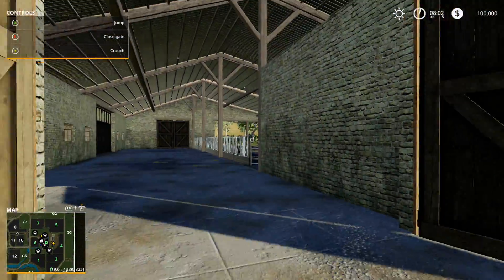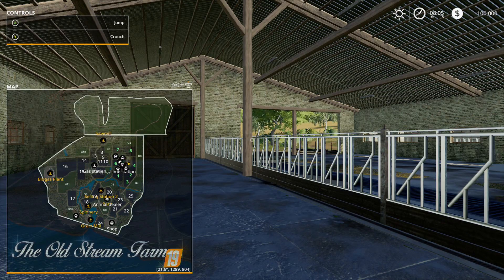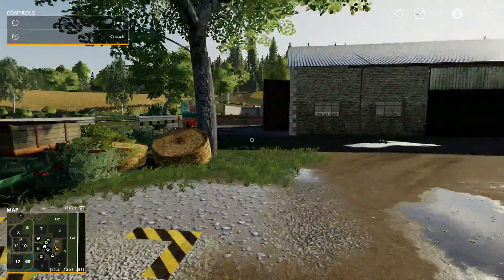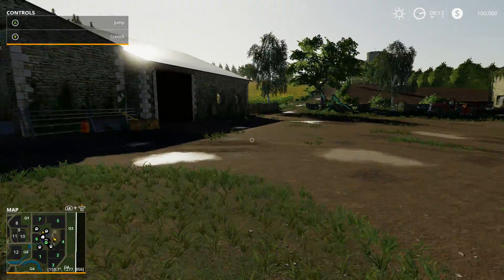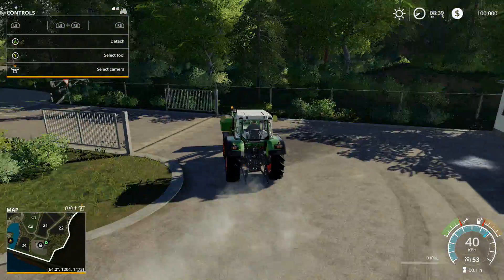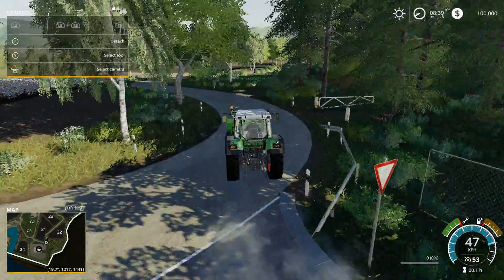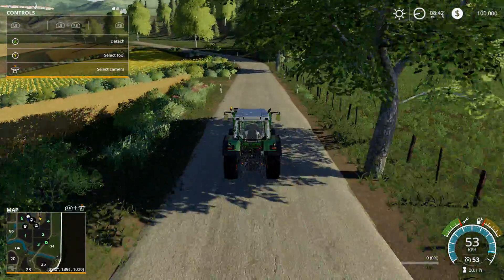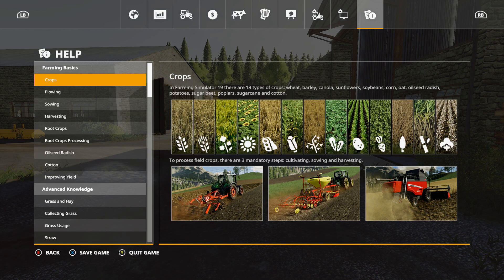The Old Stream Farm First Look